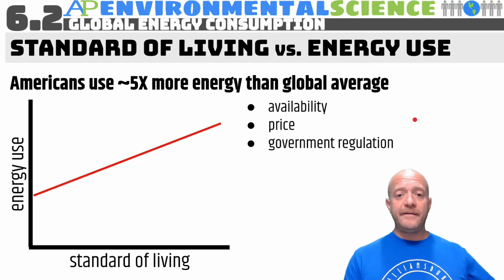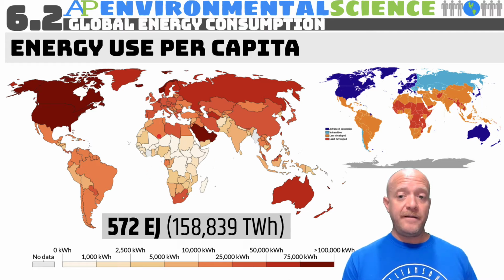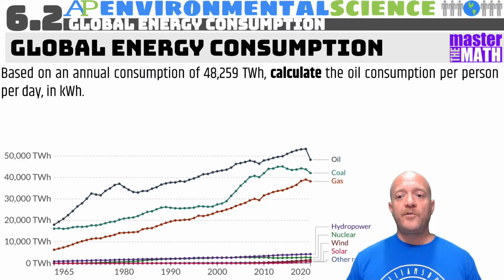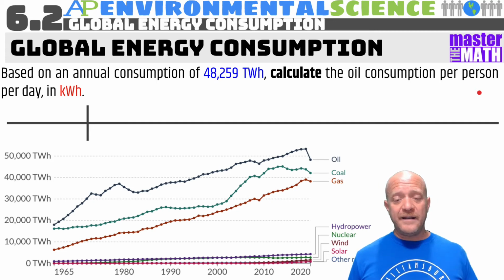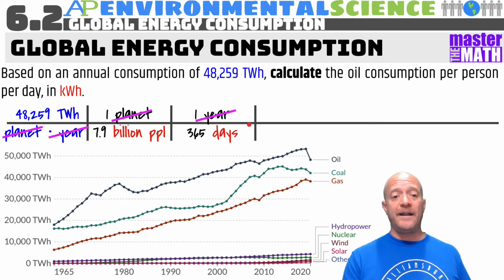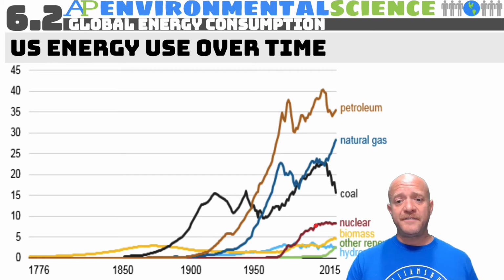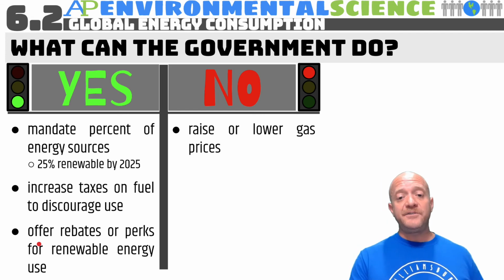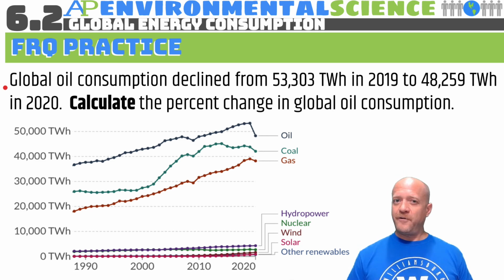6.2 Global Energy Consumption